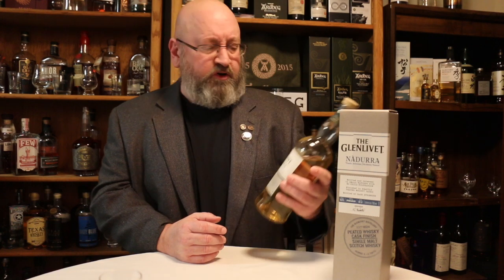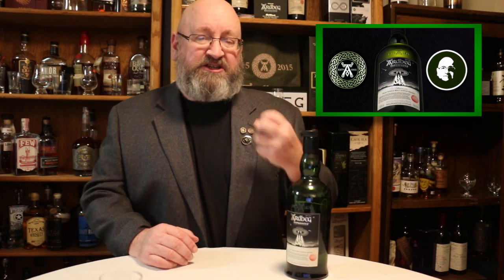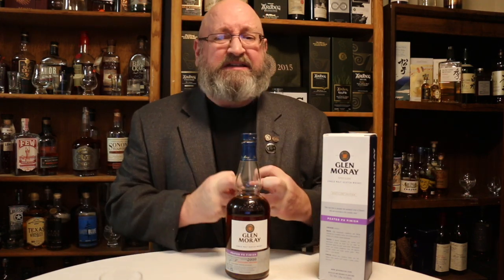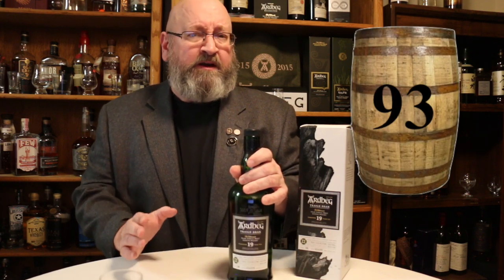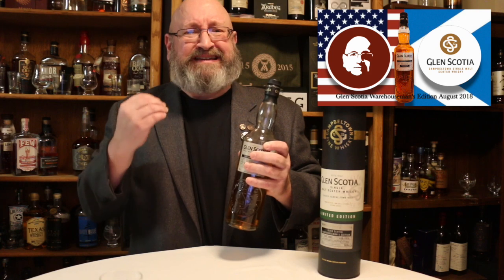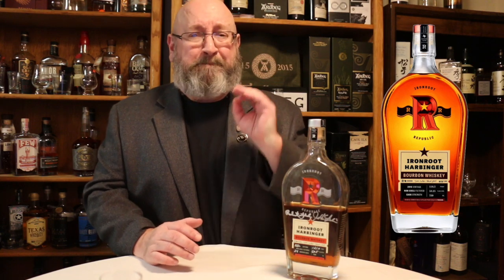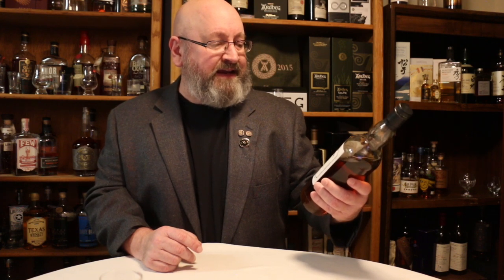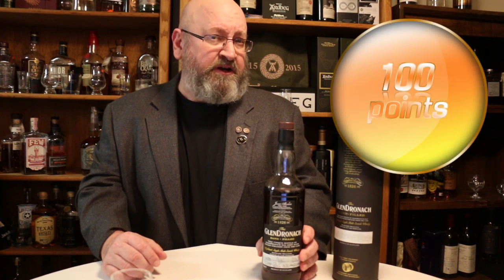Top 10 Favorite Whiskies of 2019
In this video Erik Wait shares his Top 10 Favorite Whiskies of 2019.